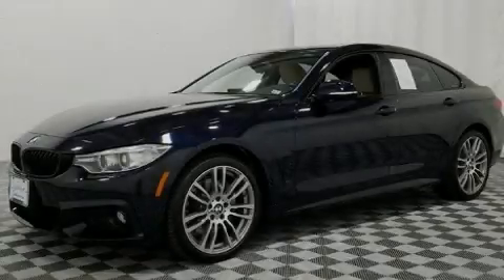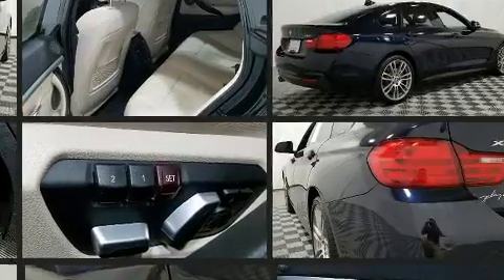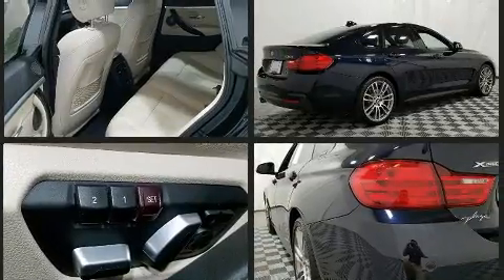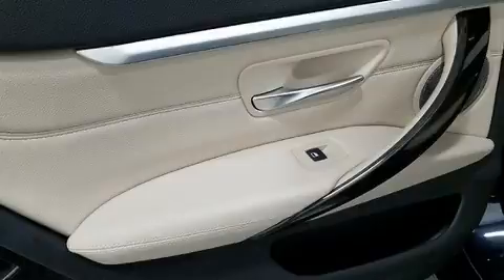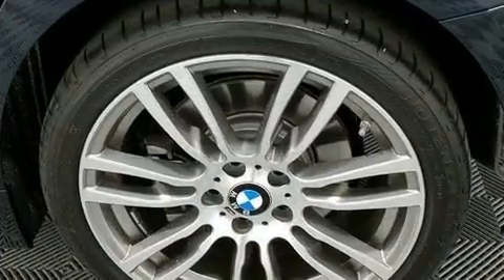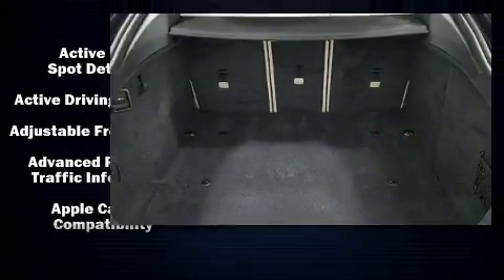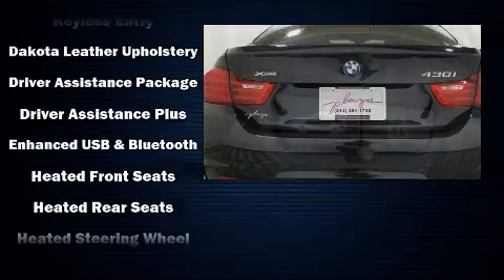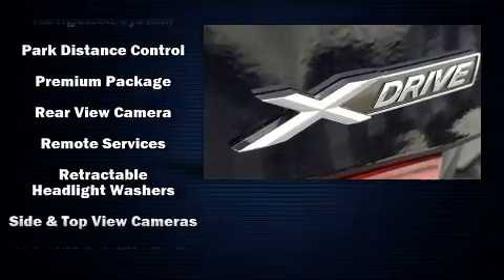2017 BMW 430i xDrive w/SULEV in Creve Coeur, MO 63141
Plaza BMW
11858 Olive Blvd

Introducing the 2017 BMW 430i This 4 door, 5 passenger coupe still has less than 10,000 miles! BMW made sure to keep road-handling and sportiness at the top of it's priority list. It features all-wheel drive versatility, an automatic transmission, and a 2 liter 4 cylinder engine. Turbocharger technology provides forced air induction, enhancing performance while preserving fuel economy. BMW prioritized handling and performance with features such as: leather upholstery, front bucket seats, front and rear air conditioning, a power liftgate, lane departure warning, cruise control, and seat memory. Rear passengers enjoy the seat heating functionality, keeping them warm during the winter months. With high intensity discharge headlights illuminating your path, you'll always appreciate maximum visibility. For drivers who enjoy the natural environment, a power moon roof allows an infusion of fresh air. Audio features include a CD player with MP3 capability, steering wheel mounted audio controls, A 20 gigabyte hard drive, and 16 speakers, providing excellent sound throughout the cabin. BMW also prioritized safety and security with features such as: dual front impact airbags, head curtain airbags, traction control, brake assist, anti-whiplash front head restraints, ignition disabling, an emergency communication system, and 4 wheel disc brakes with ABS. You'll never lose visibility with rain sensing wipers, which activate automatically when the drops start to fall. We pride ourselves in the quality that we offer on all of our vehicles. Stop by our dealership or give us a call for more information.